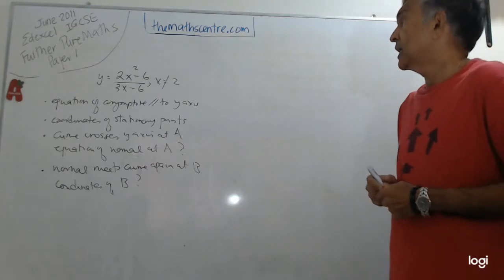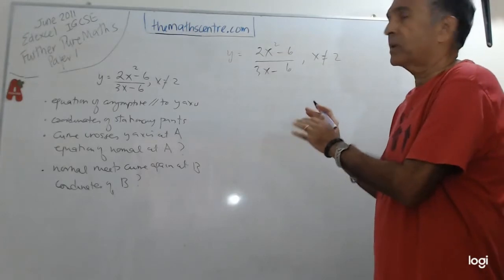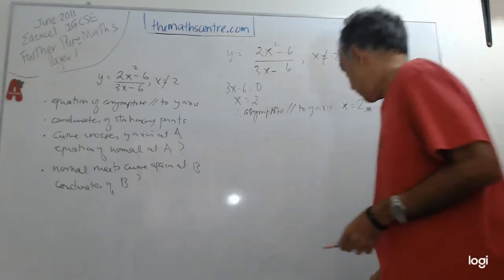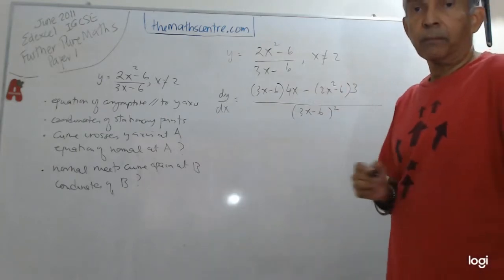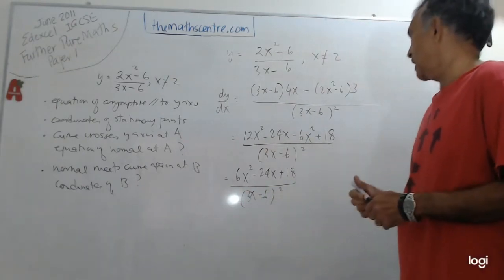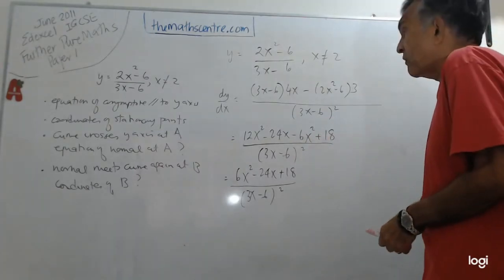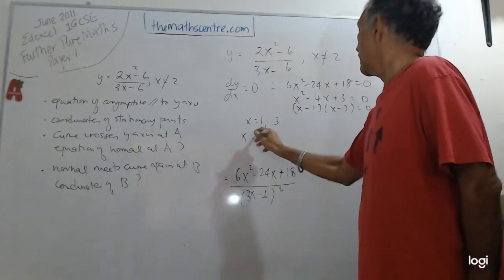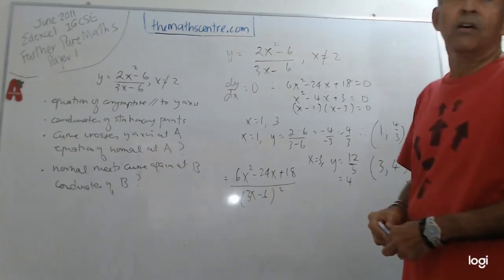Edexcel IGCSE Further Pure Maths 4PM1 June 2011 Past Papers Solutions Q9 part1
Edexcel IGCSE Further Pure Maths 4PM1 Paper 1 June 2011 Past Papers Fully Worked Solutions Q9 Part 1

Checkout our FREE IGCSE Add Maths (0606) Year 10 Special Intro Course !